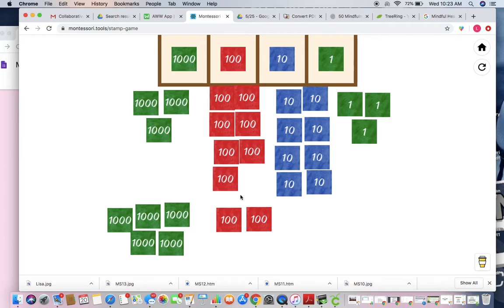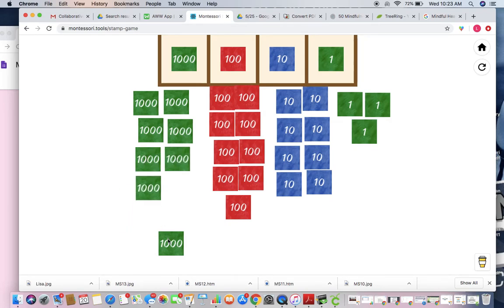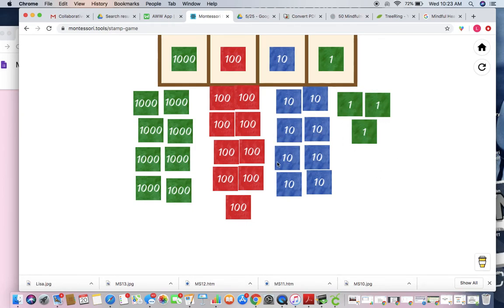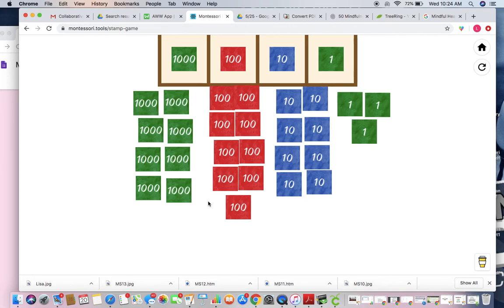2 Tuesday 4 Digit Static Addition Stamp Game